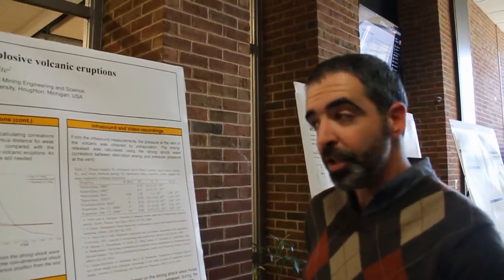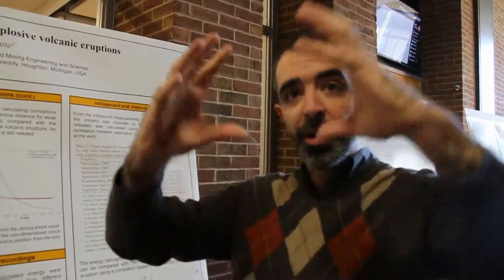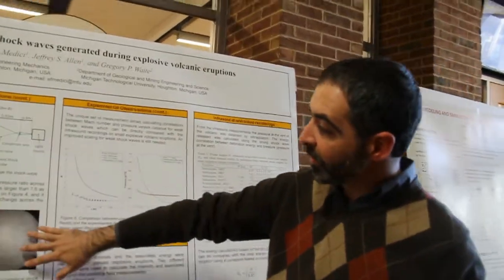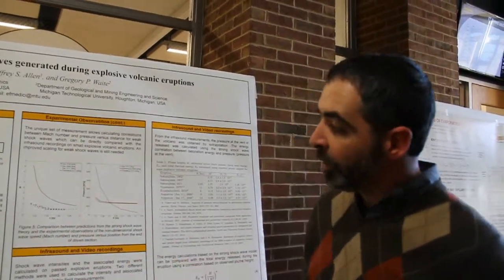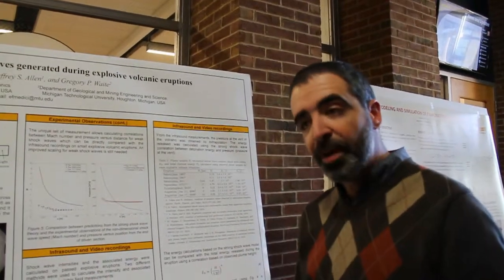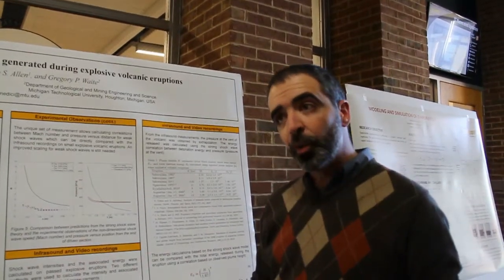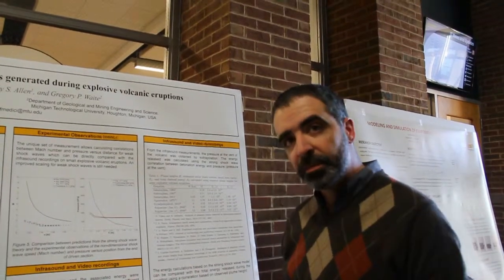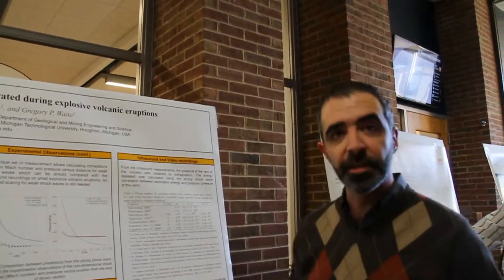Research on shock waves generated during explosive volcanic eruptions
Interdisciplinary research in geology and mechanical engineering on shock waves generated during explosive volcanic eruptions;
Michigan Tech Mechanical Engineering-Engineering Mechanics department: Examples of Research Activities